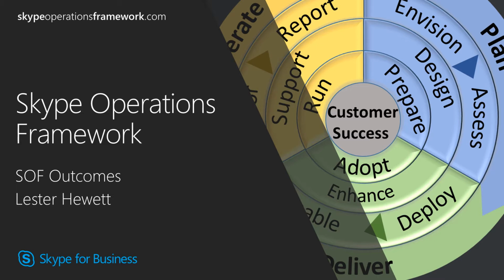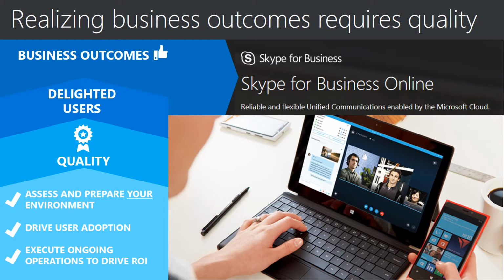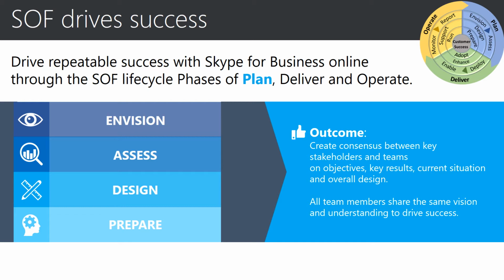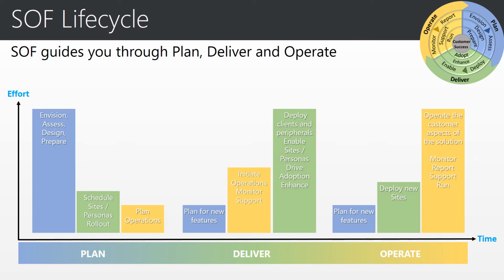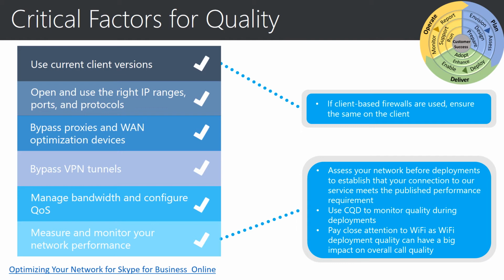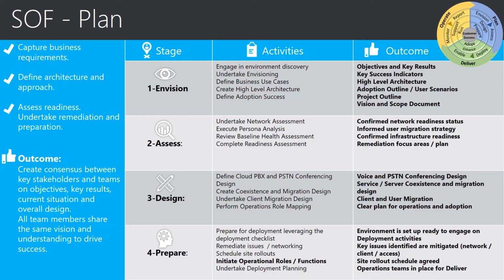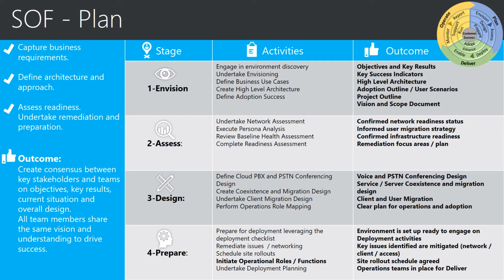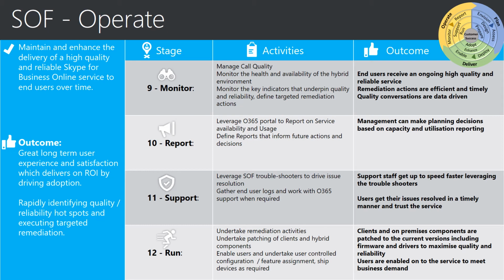SOF Outcomes Deck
The SOF Outcomes deck walks you through the benefits and outcomes of the Skype Operations Framework (SOF).